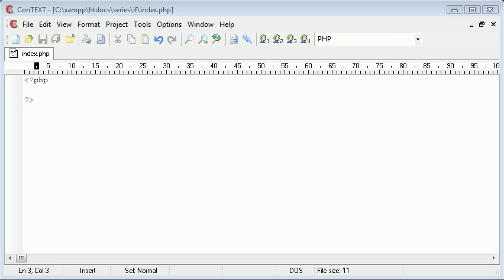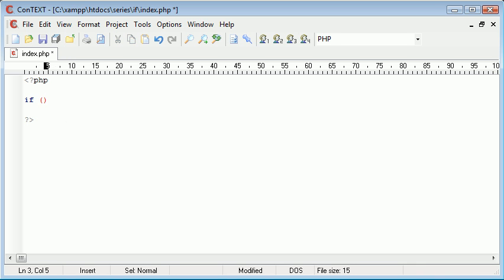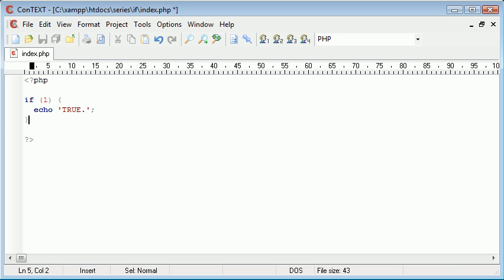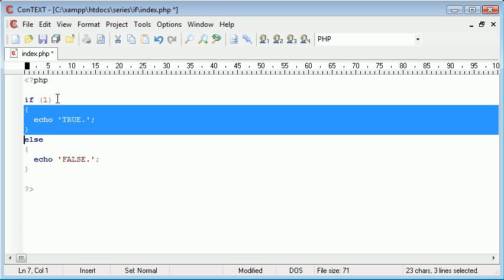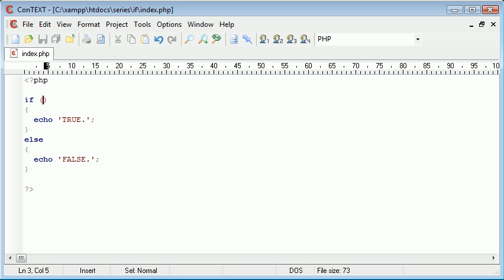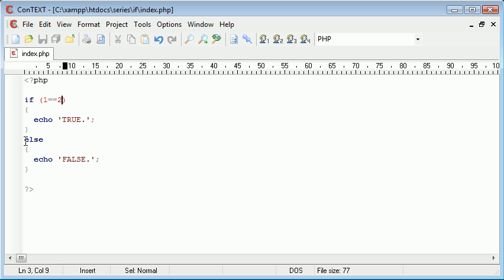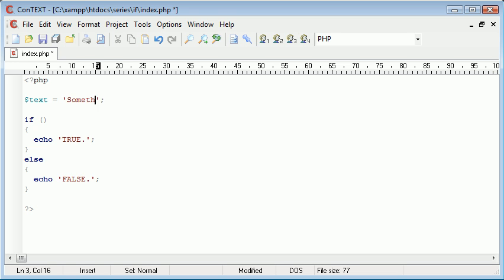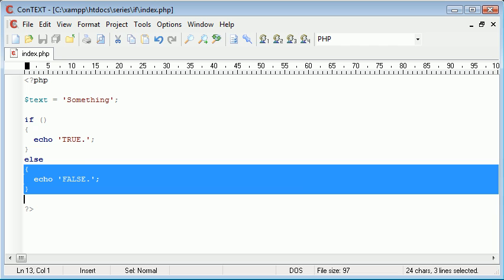Beginner PHP Tutorial - 18 - if / if else Statement